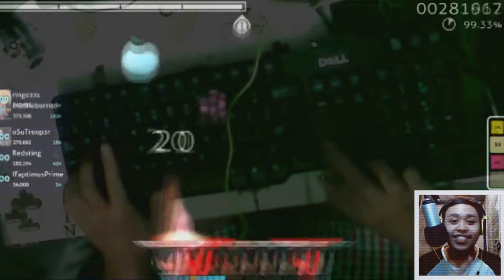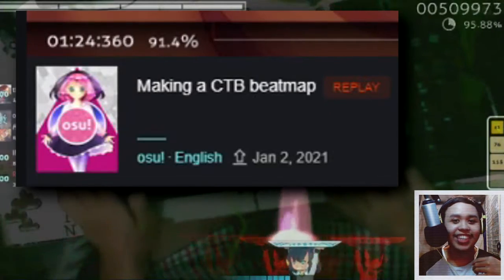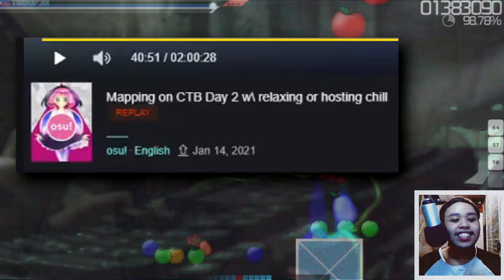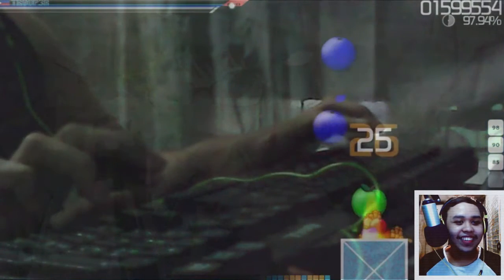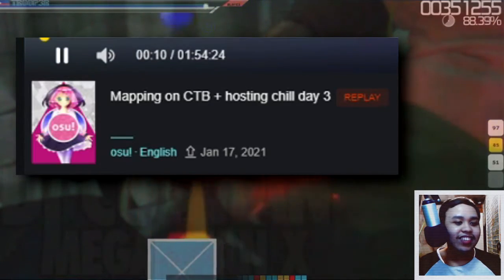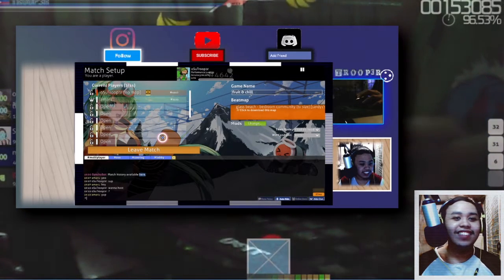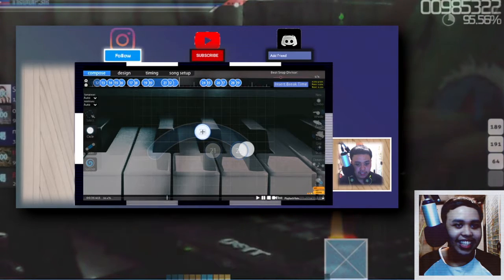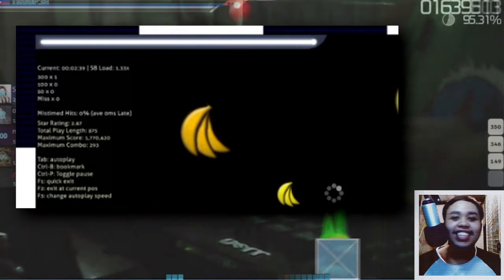I Made My First Awful Beatmap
Telling the good & the bad tale on my first mapping experience. Also I will be adding difficulties on my future beatmaps since it only takes like 3 days to finish & if you're wondering why there are no emojis in this video well that is because I feel like it would be longer to render in my opinion.

Table of Contents:
INTRODUCTION- 0:00
DAY 1- 1:38
DAY 2- 4:52
DAY 3- 8:07
DAY 4- 10:21
UPLOADING DAY- 14:07
CONCLUSION- 15:44
🍑                  Tank you Everypotty                           🍑

🍑                             *CLAP*                                      🍑

🍑                         Your'e Epic                                    🍑

🍑                           Smell ya!                                     🍑